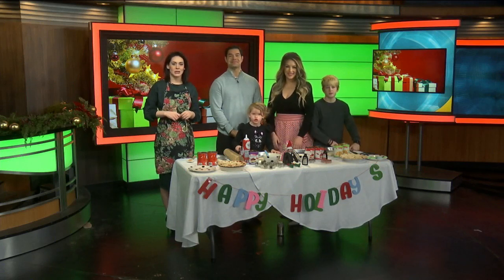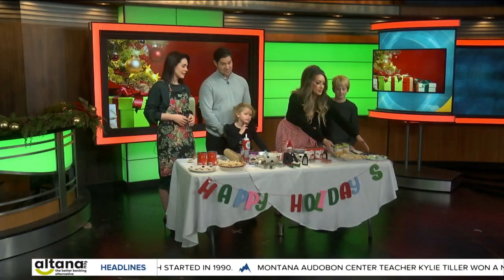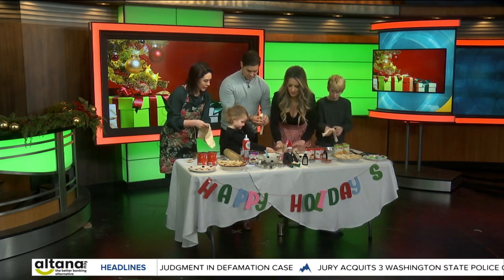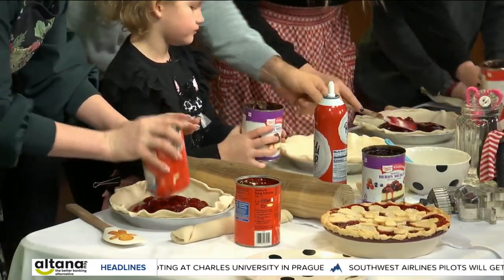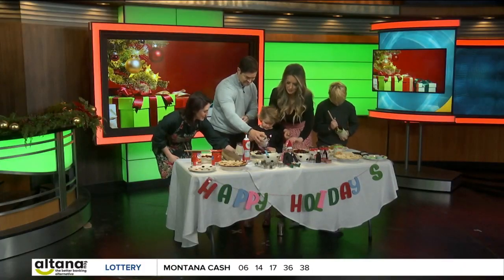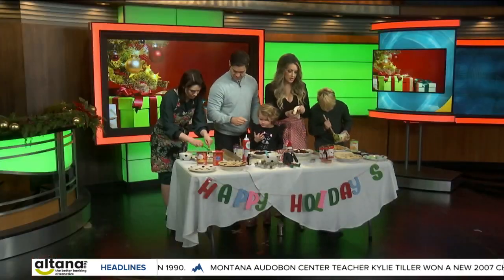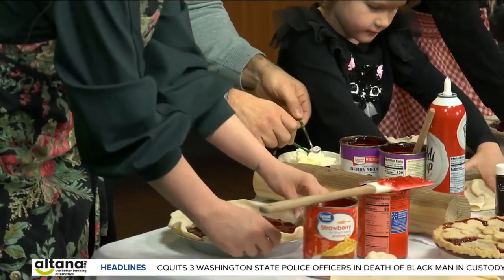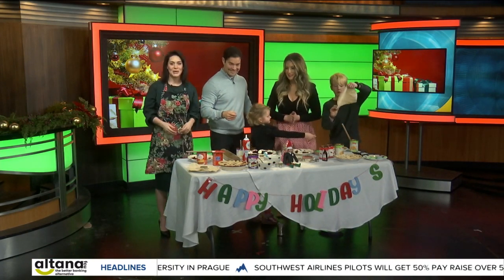Holiday Crafts with Q2 Staff: Parker's Easy As Pie Part I